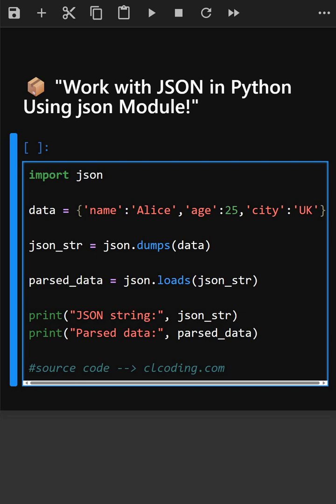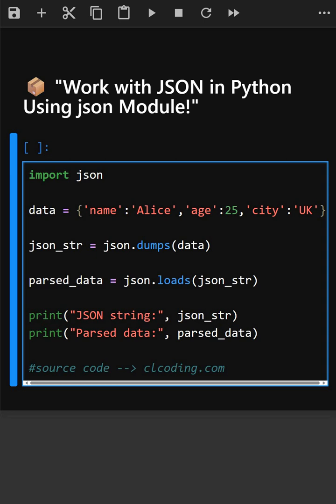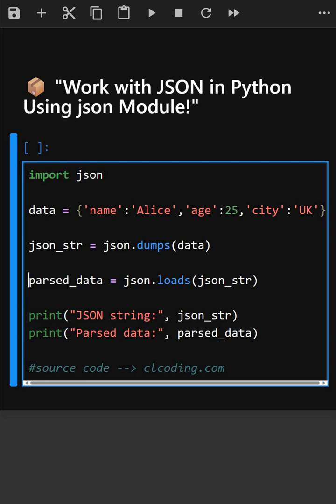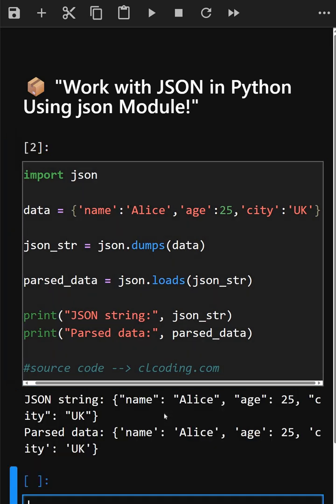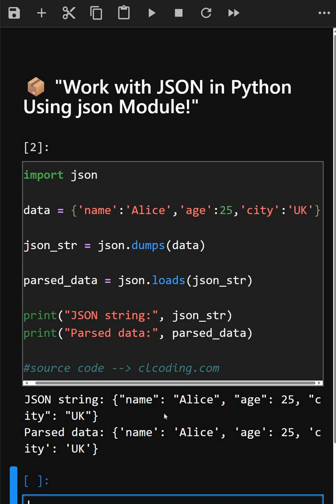Work with JSON in Python Using json Module